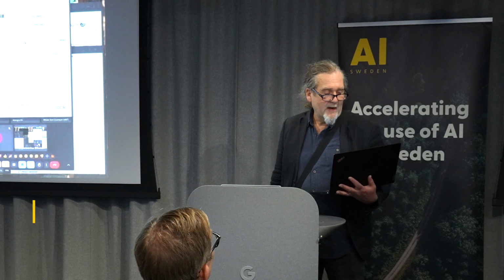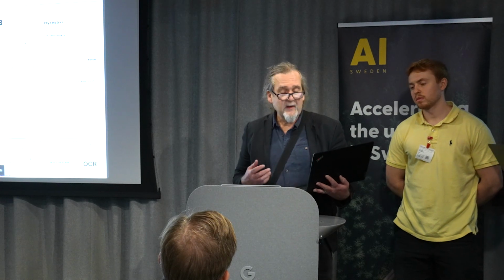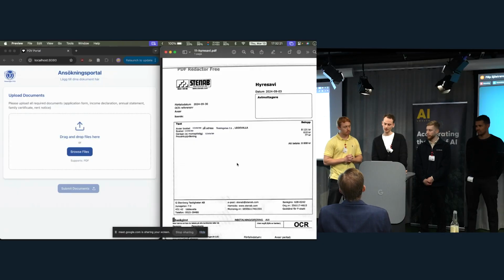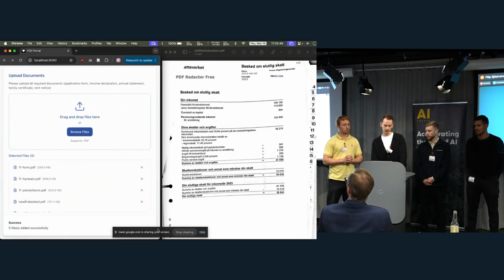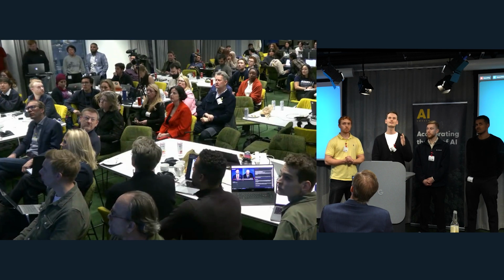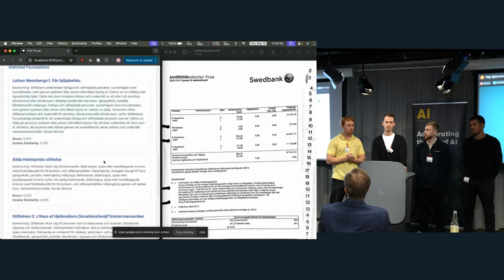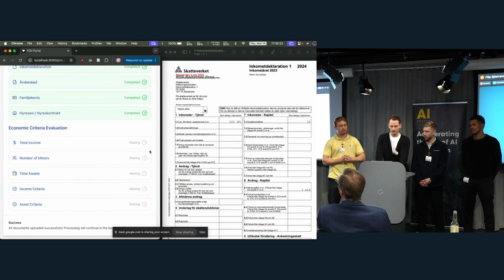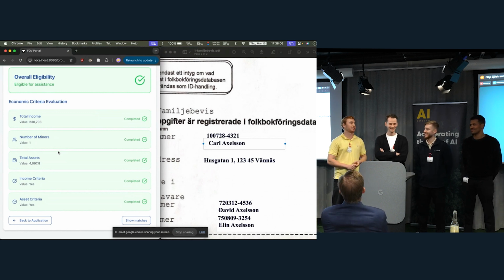Impact Hack 2025 Demo: Föreningen FVO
Impact Hack 2025 var ett hackathon som arrangerades av AI Sweden med syfte att sammanföra AI-experter och organisationer från civilsamhället för att utveckla AI-lösningar på vår tids samhällsutmaningar. Tio idéer från civilsamhället valdes ut och 13 utvecklarteam tog idéerna från tanke till prototyp.
AI Sweden is the Swedish national center for applied artificial intelligence. Our mission is to accelerate the use of AI for the benefit of our society, our competitiveness, and for everyone living in Sweden.